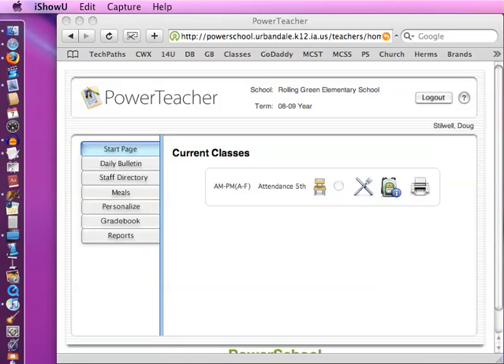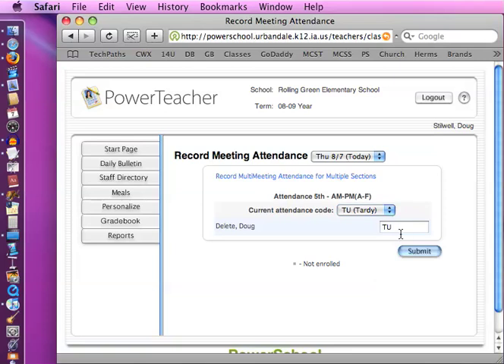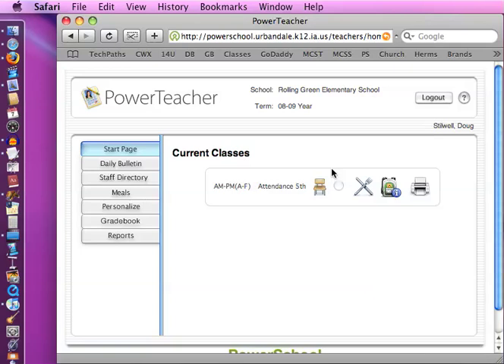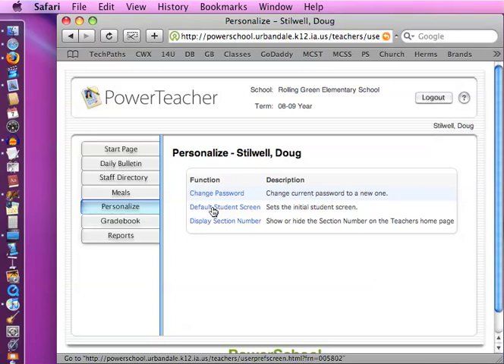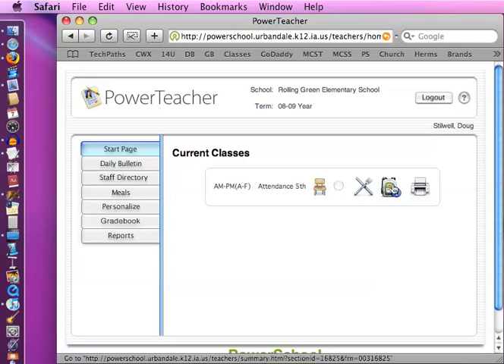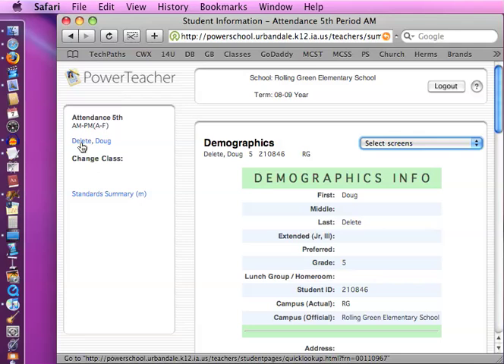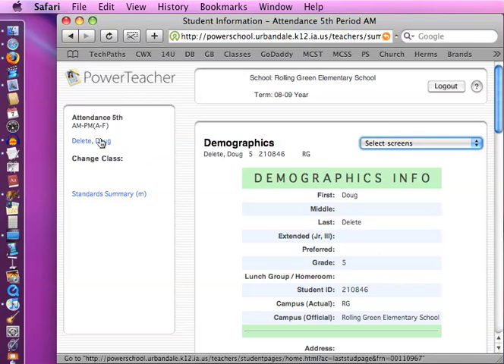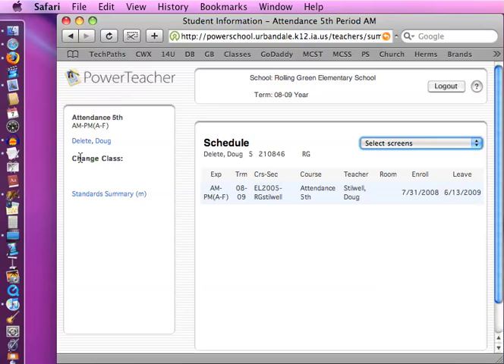How to Take Attendance in Power School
How to do things in Power School.